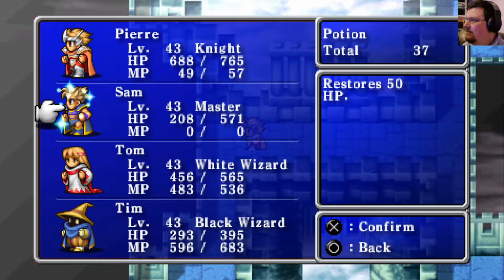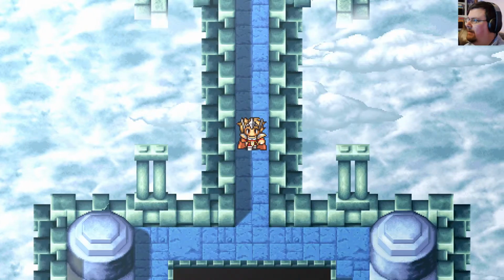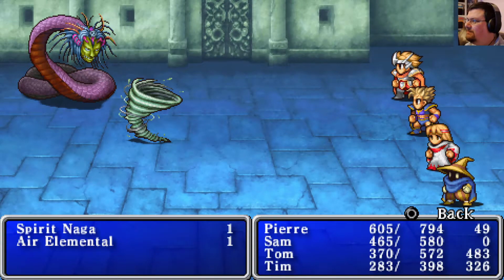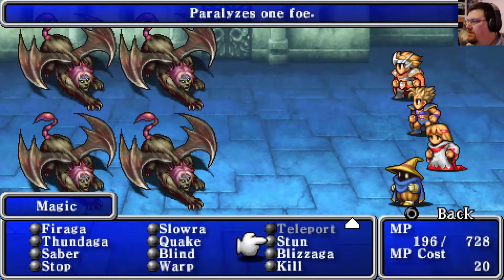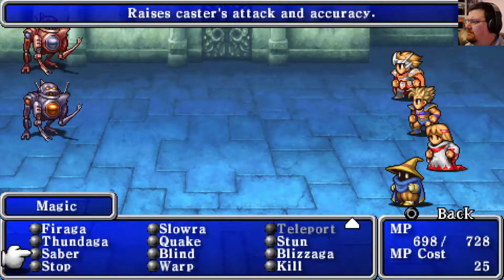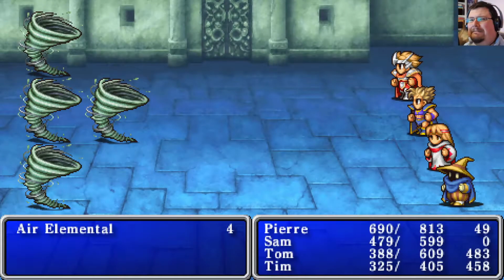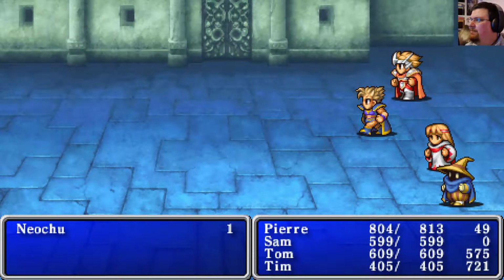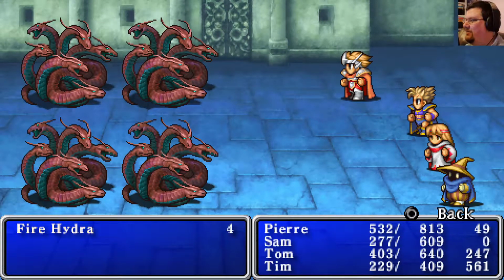THE FOURTH FIEND | Final Fantasy #18 | Final Fantasy Marathon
The Warriors of Light reach their most far-off destination yet: the Flying Fortress, where Tiamat lurks. Can they defeat the deadly dragon and light the last crystal? Of course they can, but humour me...

The MoeGamer Compendium, Volume 1 is now available! for a beautiful physical edition of the Cover Game features from MoeGamer.net originally published in 2016.

The Final Fantasy Marathon is an ongoing project in which I work my way through the mainline, numbered Final Fantasy series, one game at a time.